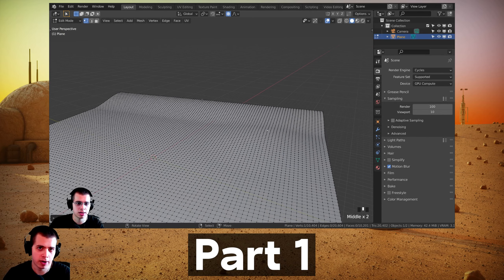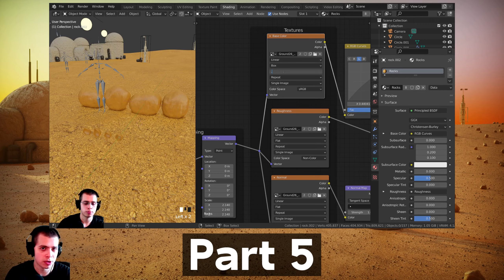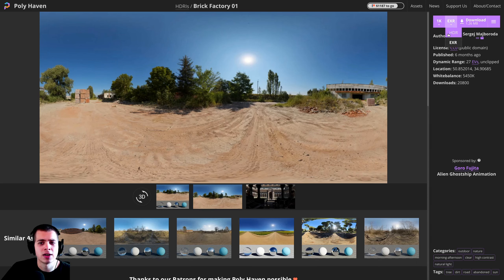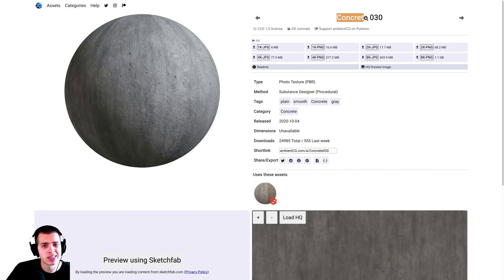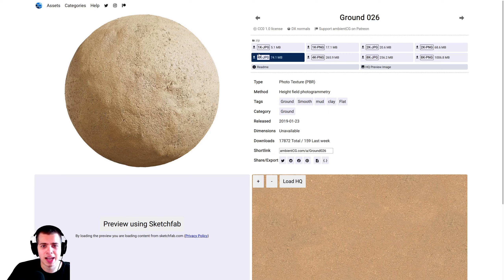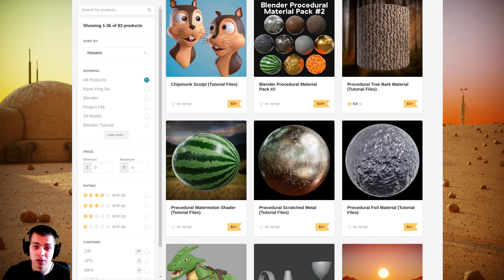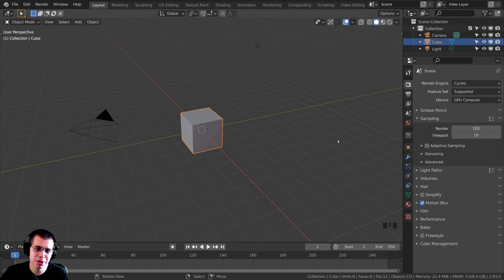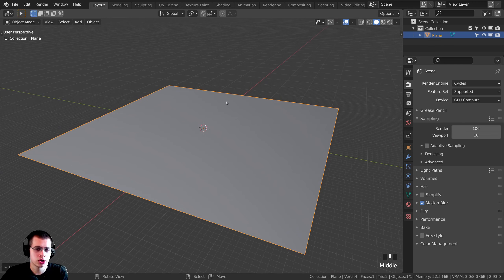Tatooine Environment-Part 1 (Blender Tutorial)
Welcome to this 5 Part Blender Tutorial Series, where we will be creating this Tatooine Environment.